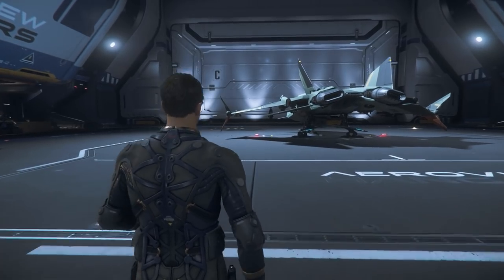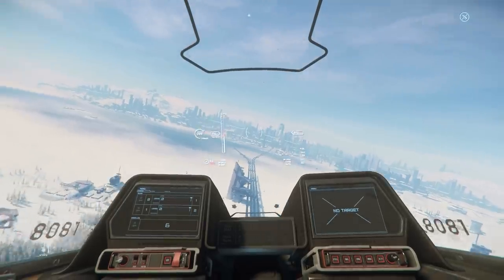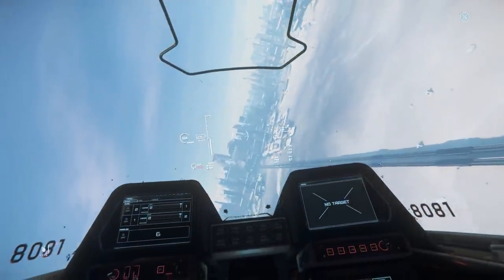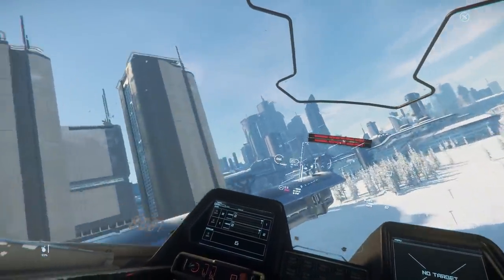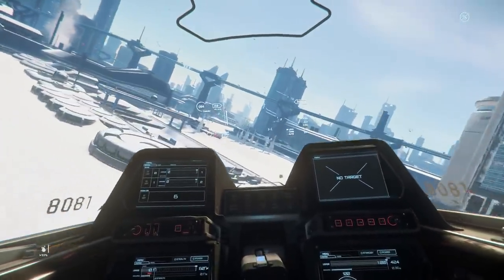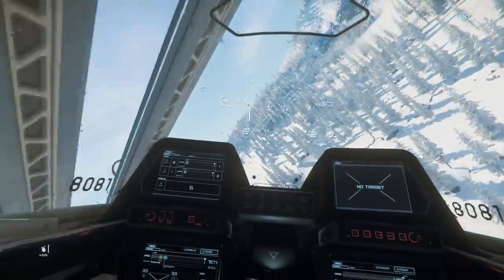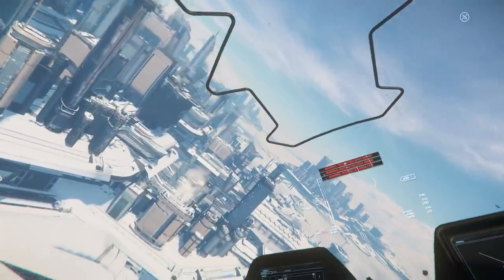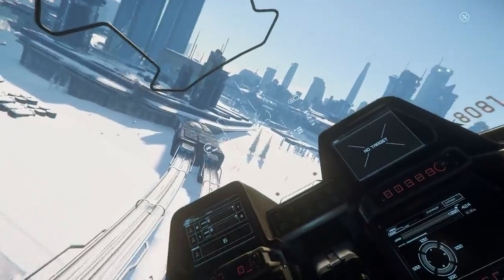Star Citizen 3.10 | Aegis P5G Gladius - A Little Meh! (Flight Test #2)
-Welcome to the atmospheric test flight series, where I go through all of the ships in alpha 3.10 and put them through a test course to see just how effective each ship is while flying planetside.
-For test 2 we check out the Aegis P5G Gladius, let me know which ships you want to see next.